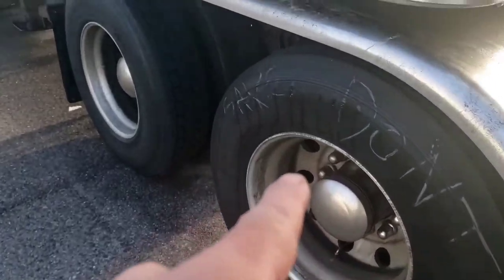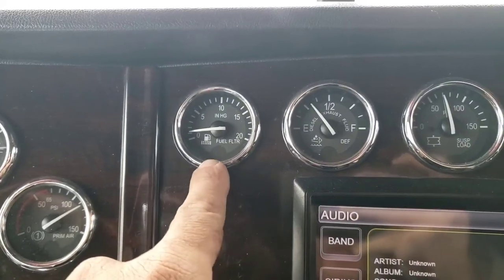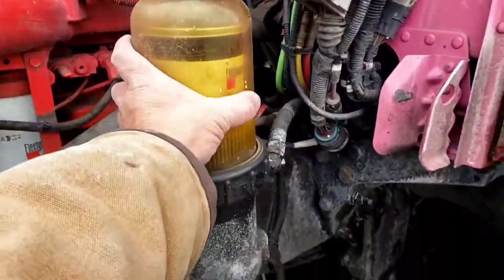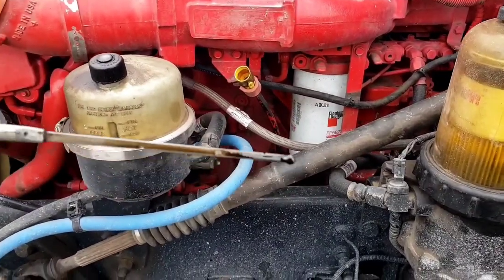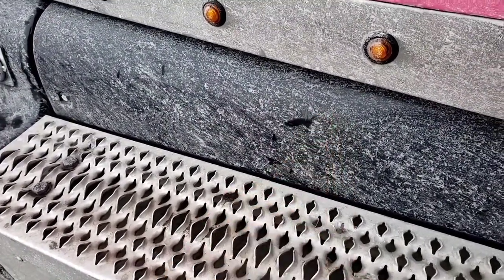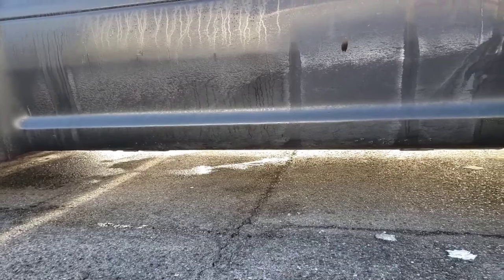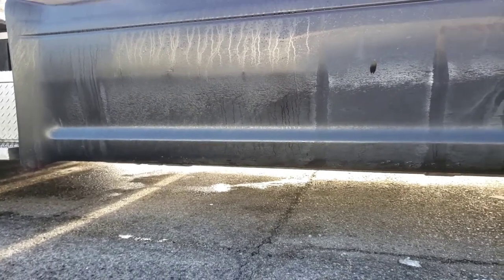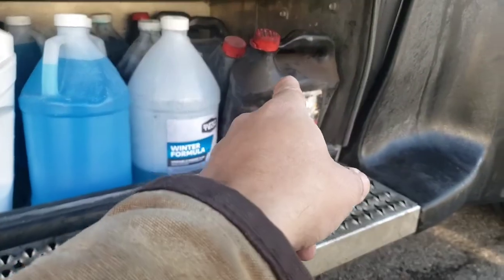Winter Sucks, here's how to make it suck a little less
just a few tips and tricks and things I do to help make winter a little more bearable

Luke21:25-28